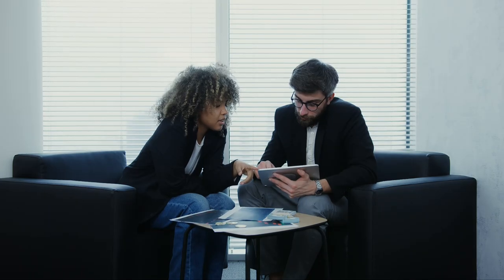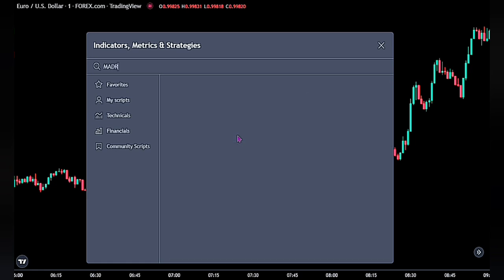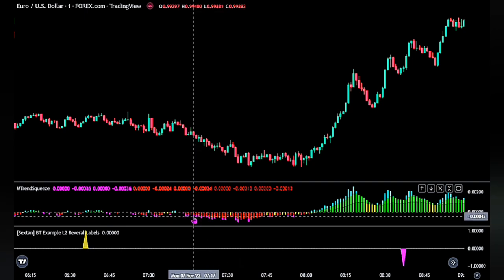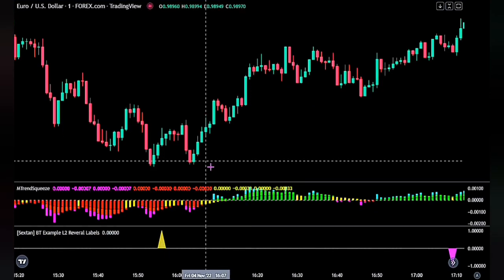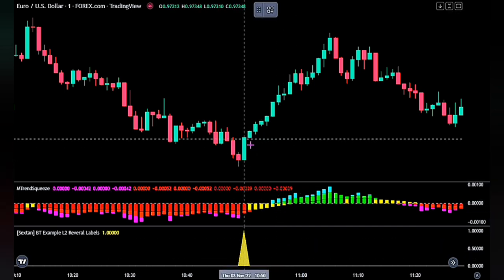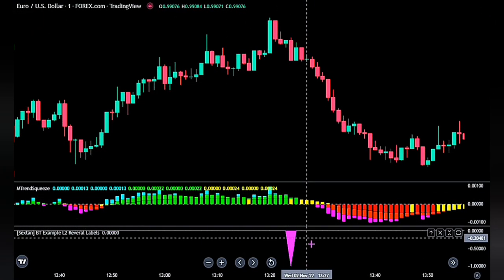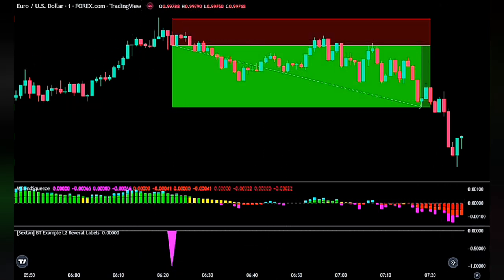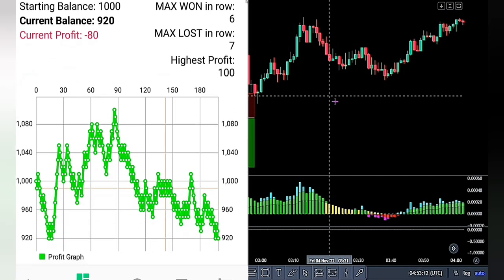I STOPPED Trading This Way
This video shows you why I stopped trading certain strategies and more. Almost every new trader wants to know what to do, but not what to do. As i used the reversal strategy by fx accurate us as an example. reversal trading is hard if you dont use the proper back testing and forward testing tool, and thats the reason why Traders Fail With Technical Analysis. this strategy was back tested on trading view on the eurusd. If you have any suggestions for future videos such as Day Trading, Investing, Stock Market, Option Trading, Real Estate, Robinhood, TD Ameritrade, ThinkorSwim, Crypto & bitcoin, Entrepreneurship, Forex, or fun daily vlogs. Please let me know. There are various ways and indicators that have proven their effectiveness and the video on this channel is as a guide for traders to learn techniques and how to use them in order to be a consistent trader. It can be used in the crypto forex or stock market ( finance ).  (PLEASE! make sure to test with demo balance first!) - Past results DO NOT equal the results of the future!